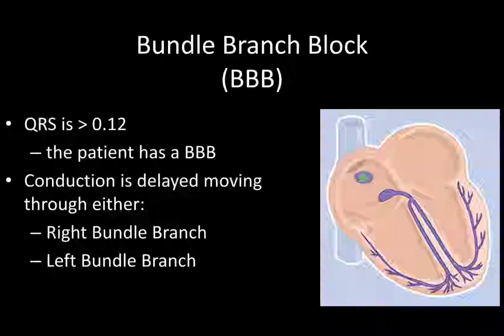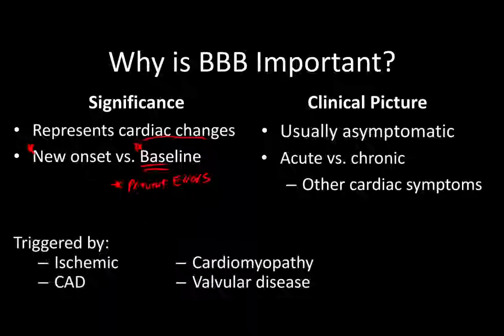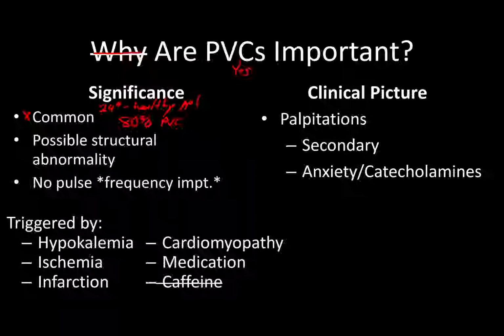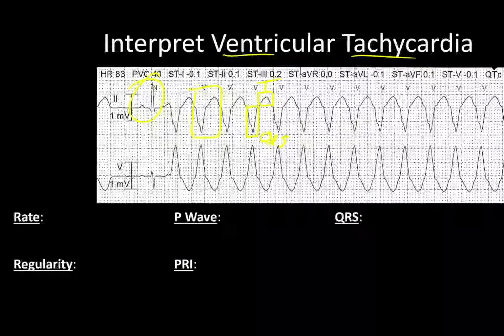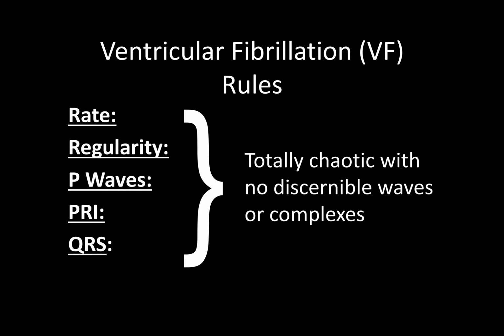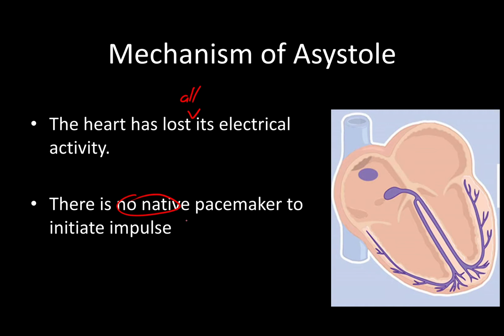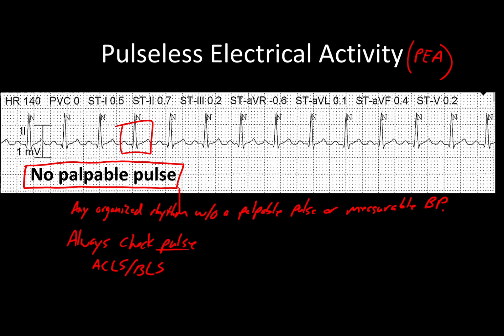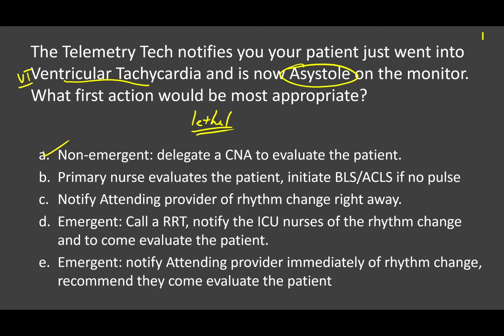Introduction to Arrhythmias: Ventricular Rhythms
0:00 Ventricular Rhythms Intro
1:55 Bundle Branch Block (BBB)
3:40 BBB Rules
7:12 ECG Strip: Bundle Branch Block (BBB)
8:14 Why is BBB Important?
10:51 Mechanism of Premature Ventricular Complex (PVC)
13:04 Premature Ventricular Complex (PVC) Rules
14:59 ECG Strip: SR with PVC
15:39 Are PVC's Important?
20:36 Mechanism of Ventricular Tachycardia (VT)
22:58 Ventricular Tachycardia (VT) Rules
24:42 ECG Strip: Ventricular Tachycardia (VT)
25:41 Why is VT Important?
30:30 Mechanism of Ventricular Fibrillation (VF)
32:18 Ventricular Fibrillation (VF) Rules
34:32 ECG Strip: Ventricular Fibrillation, coarse
35:18 Why is VF Important?
39:17 Mechanism of Asystole
41:50 Asystole Rules
42:17 ECG Strip: Asystole
43:05 Why is Asystole Important?
45:43 Pulseless Electrical Activity (ECG strip)
47:45 Knowledge Check 1
49:16 Knowledge Check 2
50:44 Knowledge Check 3
51:57 Knowledge Check 4
53:19 Knowledge Check 5
54:33 Knowledge Check 6